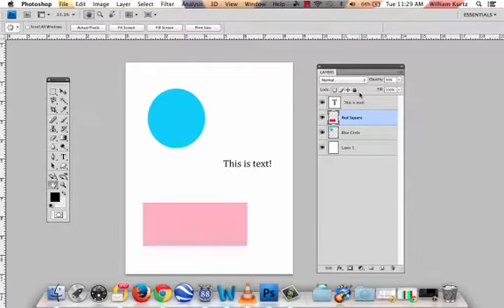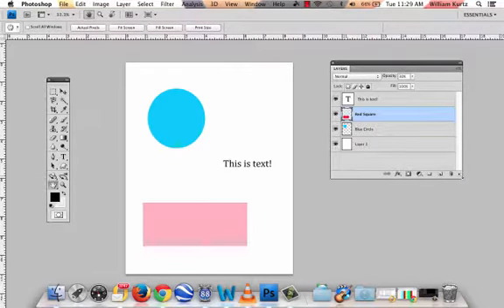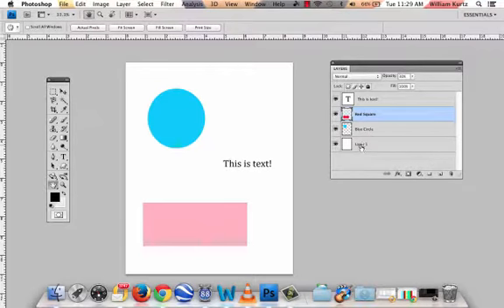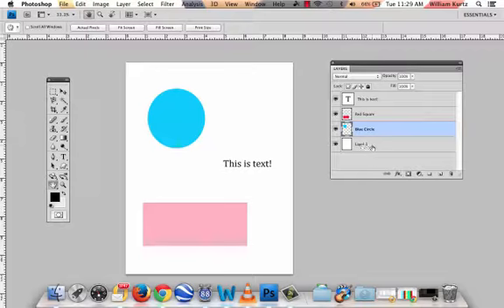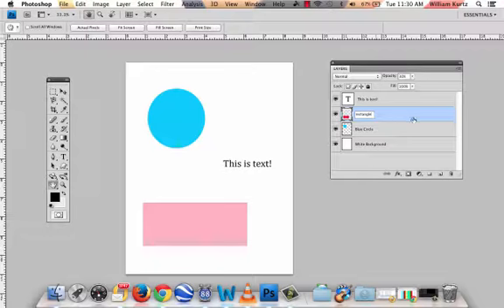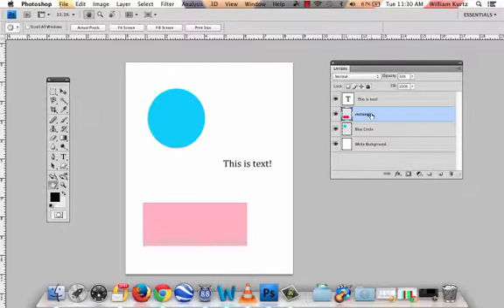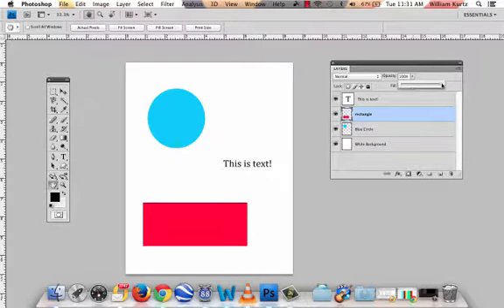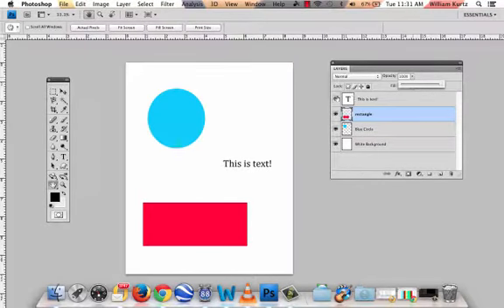Photoshop: The Layers Panel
A quick introduction to the basics of the layers panel in Photoshop CS4.